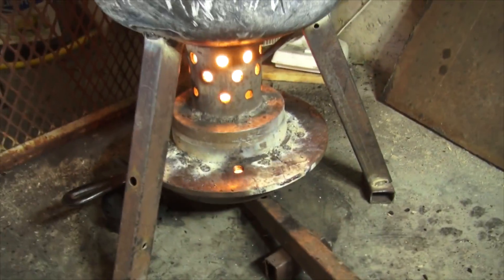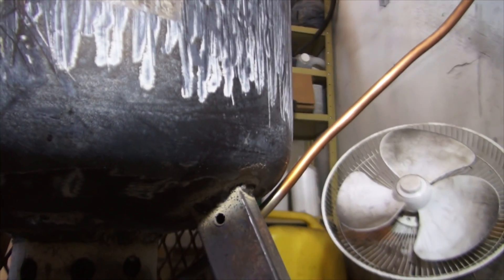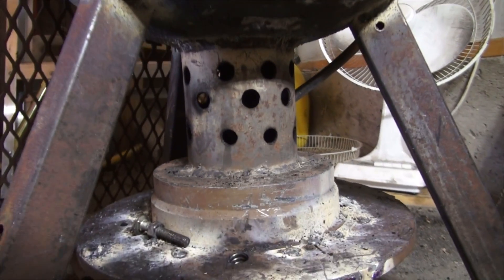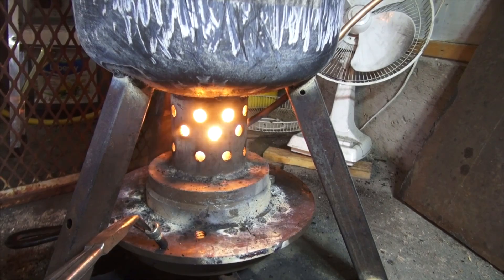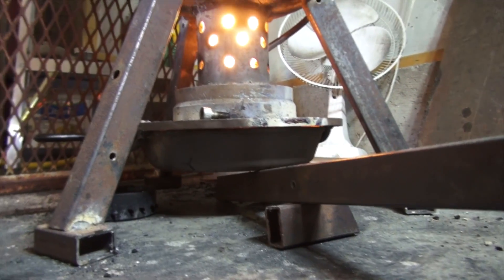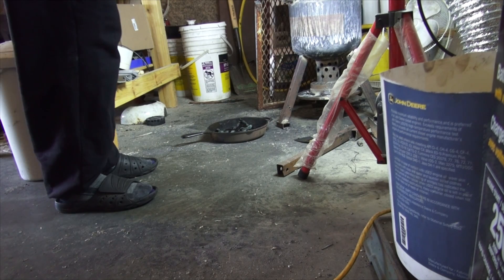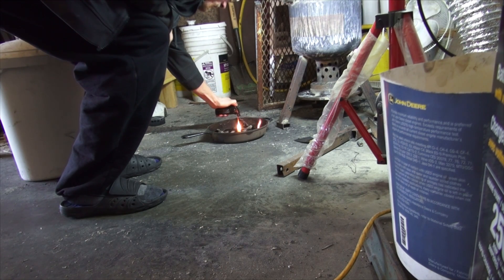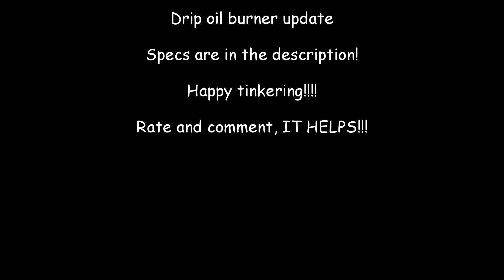WASTE OIL BURNER - UPDATE -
This gravity fed, drip waste oil burner is the simplest design for maximum heat and flexibility I could come up with.
It is not entirely my own design and incorporates the best of all designs I found on the net.
I have two fans around the assembly, one blows hot air away from the wall and allows extra air for the burn.
The other pulls cold air from the floor and the fresh air intake and also helps disperse heat.

It will run about 400-500 degree Celsius (at the base) at under or up-to 2L per hour. It will not smoke even with the worst oil (diesel engine oil).

The primary holes of which I have now 2 are 7/16th in size and I only run the burner on one to keep the heat down.
Secondary holes (21 size 1/2) I could have more of, to prevent backfires, but more holes allow for more oil splatter to leave the burner, if water is present. ALSO, the length of the mixer pipe is only 4 1/2 inches long, I think it should be 6" (a close guess) and have more holes.
All of the pipe is 4" diameter.

The fulcrum I have below the pan is my way of adjusting for maximum air or closing it off. It just helps seal the pan.

ALWAYS MAKE SURE THE BURNER IS LEVEL!

The concept behind this burner is:
Oil does not burn, but the fumes it gives off when the oil is boiling.
The deeper the pan the harder is it to maintain an efficient boil.
A cast iron pan maintains the higher temperature the best and does not threaten to burn through.
The secondary holes in the vertical pipe are where the actual burn is occurring.

This setup creates a lot of carbon in and around the burning chamber, but does not smoke at all.
The more air you add to the burning chamber, the hotter it will burn and the more it will smoke, also creates the least amount of carbon.